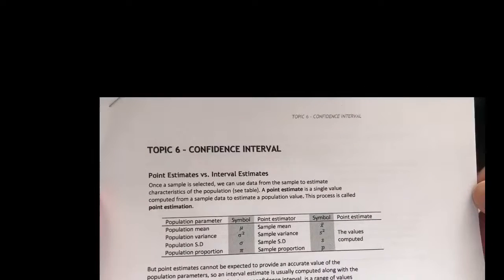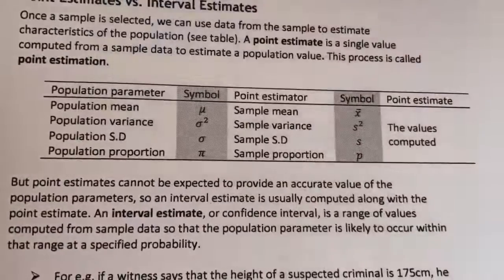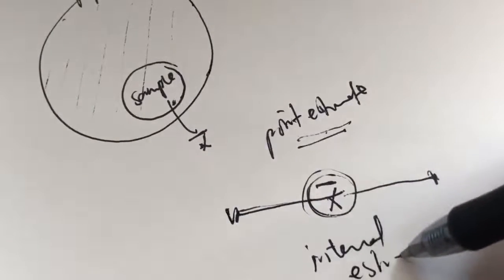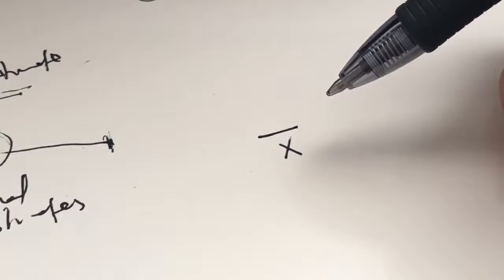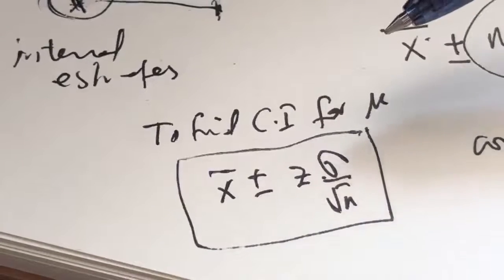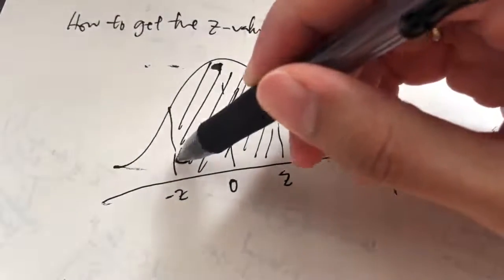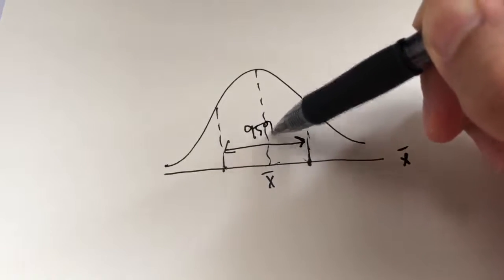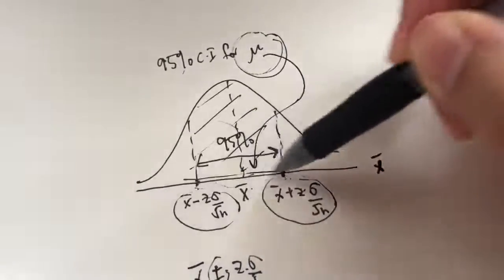16. Confidence Interval for Population Mean (Large Sample Size)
In this video, we learn how to construct confidence intervals for population mean when the sample size is large.
Topic 5: Confidence Interval